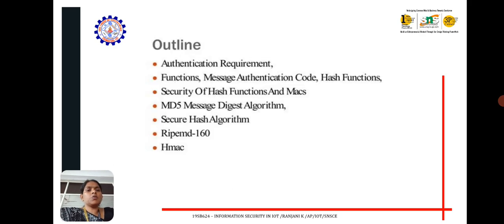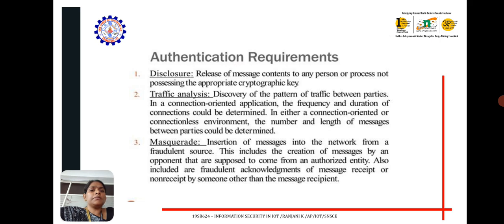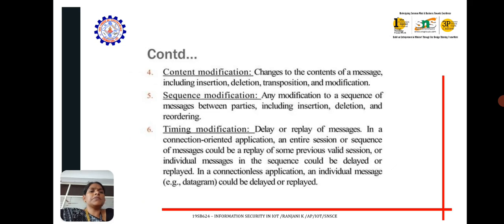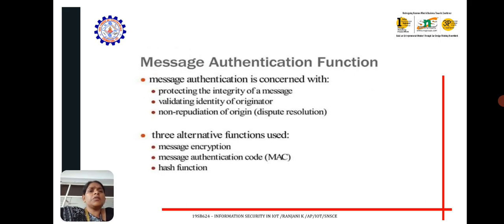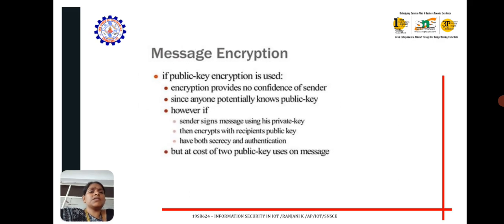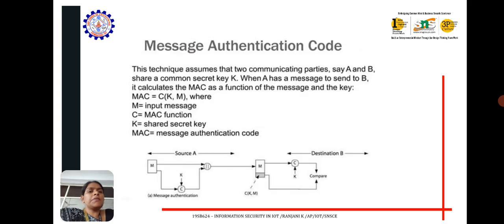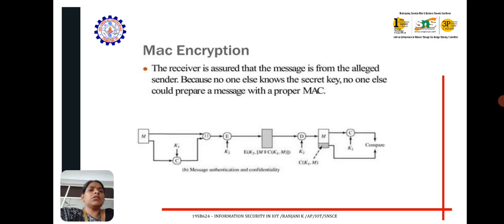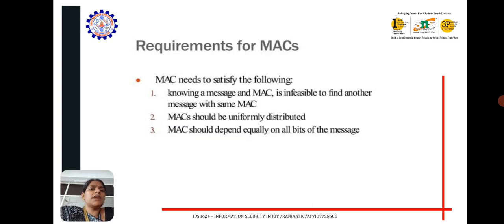MESSAGE AUTHENTICATION ALGORTHM | INFORMATION SECURITY IN IoT | SNS INSTITUTIONS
In cryptography, a message authentication code (MAC), sometimes known as an authentication tag, is a short piece of information used for authenticating and integrity-checking a message. In other words, it is used to confirm that the message came from the stated sender (its authenticity) and has not been changed (its integrity). The MAC value allows verifiers (who also possess a secret key) to detect any changes to the message content.The term message integrity code (MIC) is frequently substituted for the term MAC, especially in communications[1] to distinguish it from the use of the latter as media access control address (MAC address). However, some authors[2] use MIC to refer to a message digest, which aims only to uniquely but opaquely identify a single message. RFC 4949 recommends avoiding the term message integrity code (MIC), and instead using checksum, error detection code, hash, keyed hash, message authentication code, or protected checksum.